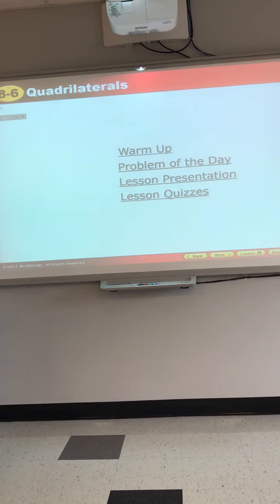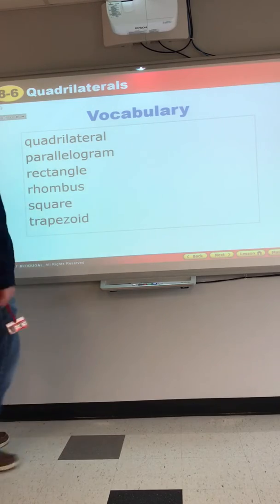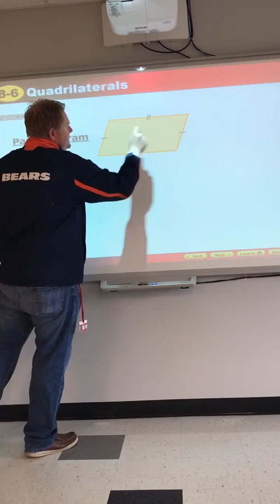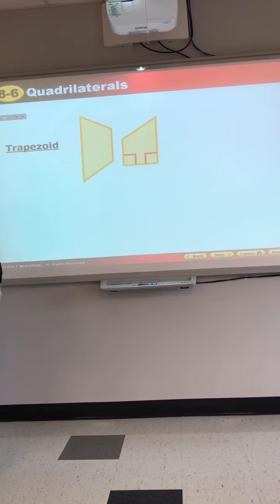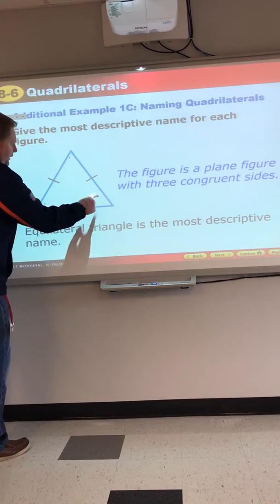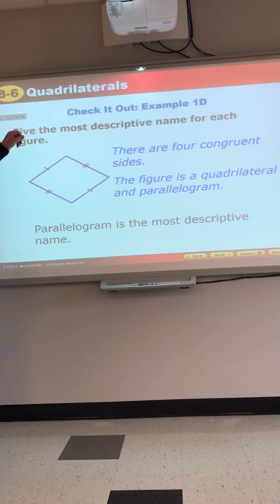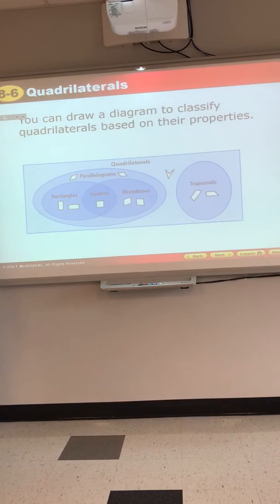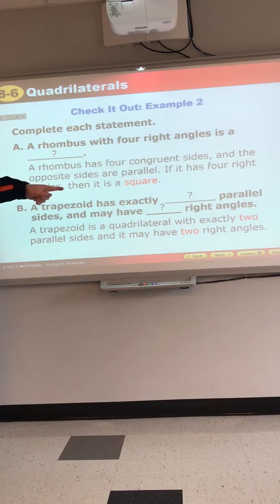chap 8 Less 6 6th Math